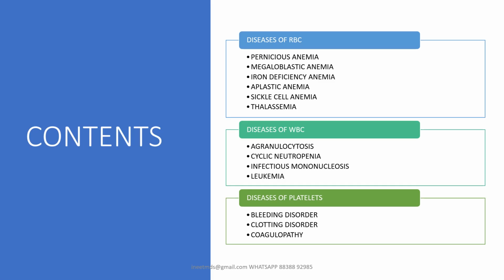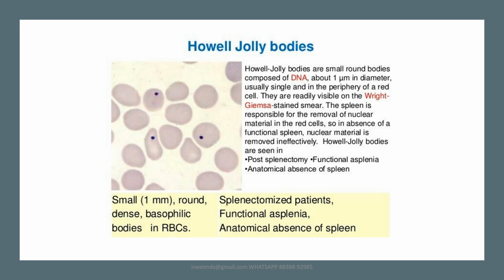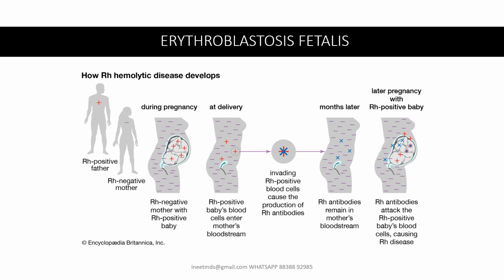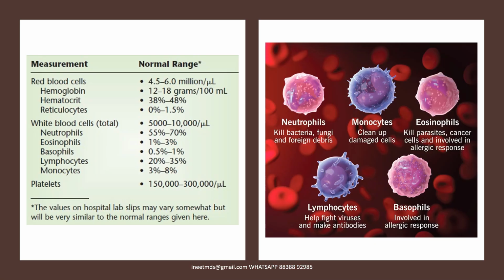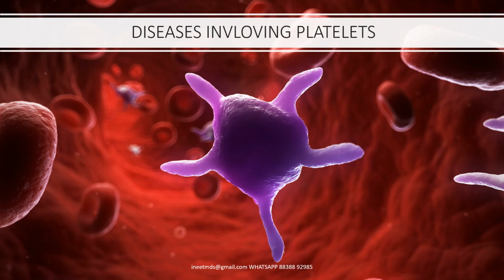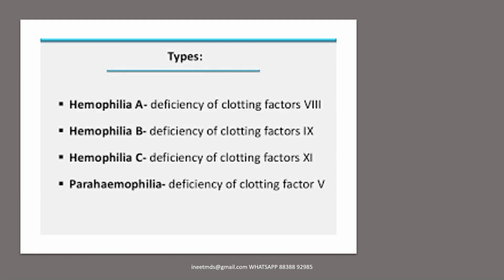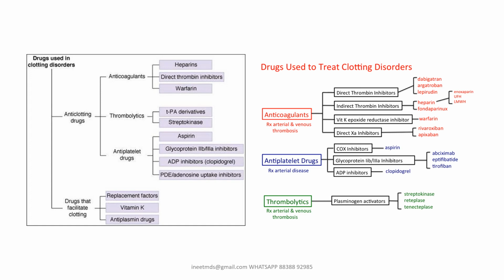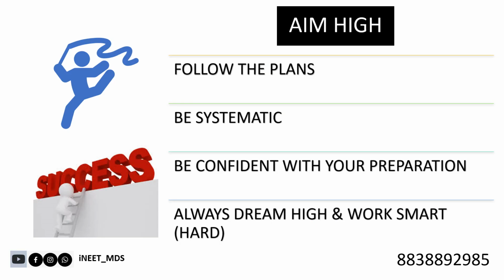DISEASES OF BLOOD | NEETMDS EXAM NOTES | HEMATOLOGY APPLIED ASPECTS